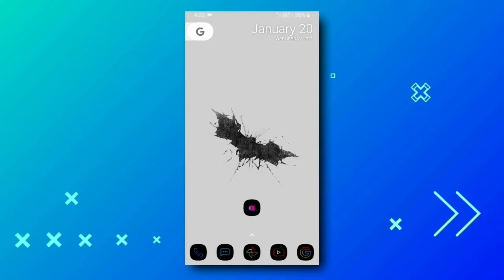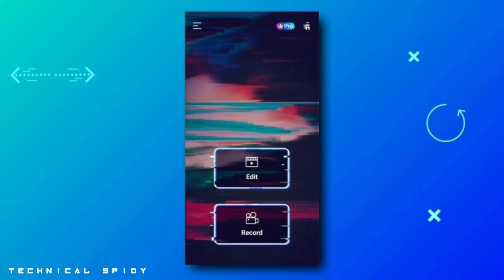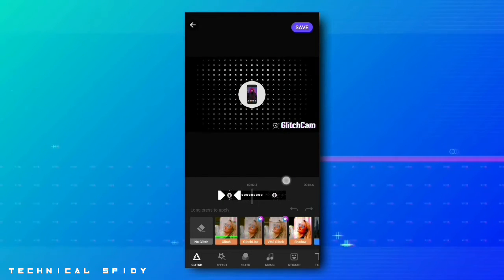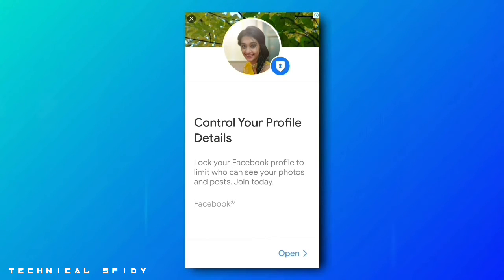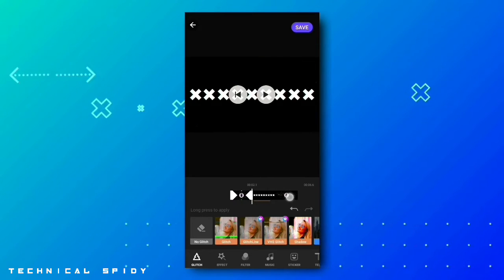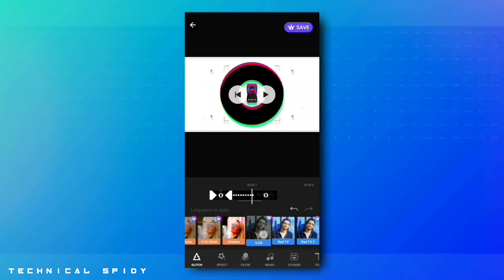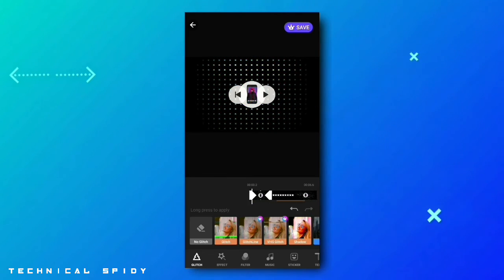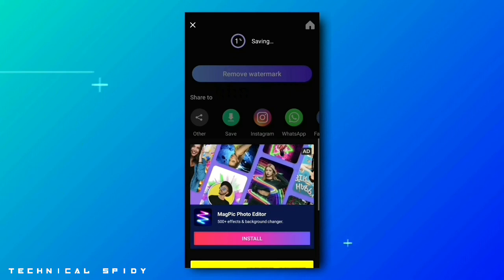How To Make Glitch Intro In Kinemaster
In this video we make glitch intro in kinemaster.

Using This 2 Apps
Kinemaster -